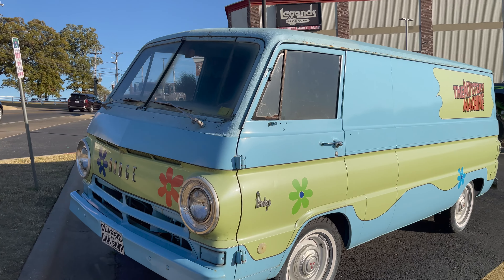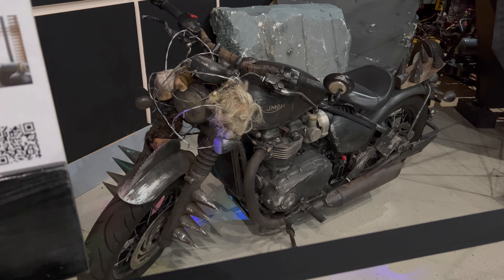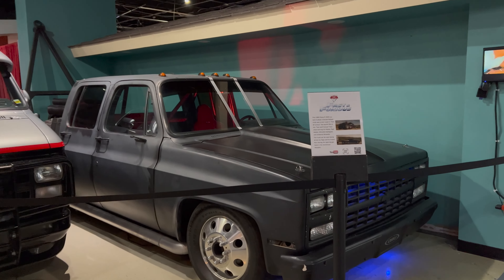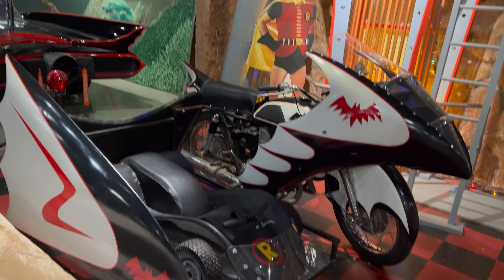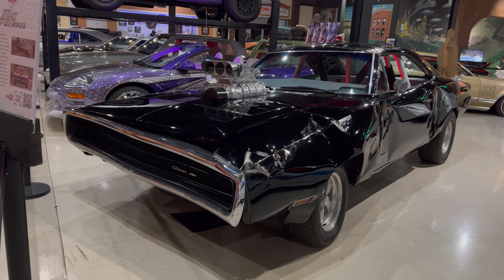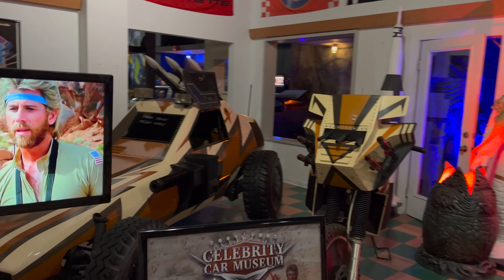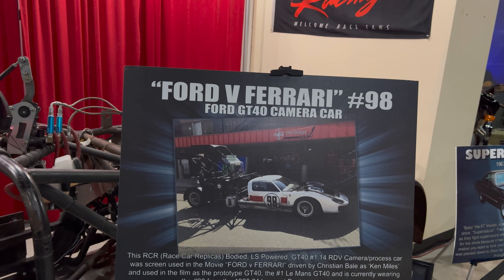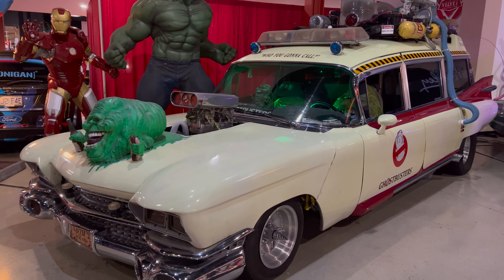Celebrity Car Museum Branson Missouri 😎 Movie cars museum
The Celebrity Car Museum in Branson Missouri is an immersive collection of over 100 iconic movie and T.V. cars. 90% of the cars are authentic screen used rides. This is the best car museum in Branson MO. Lots of movie cars. Movie cars museum